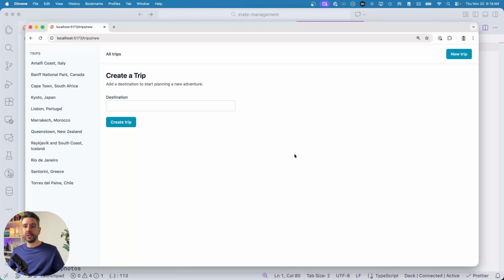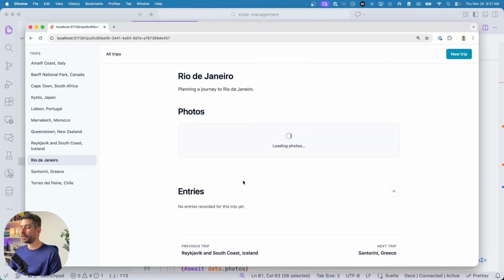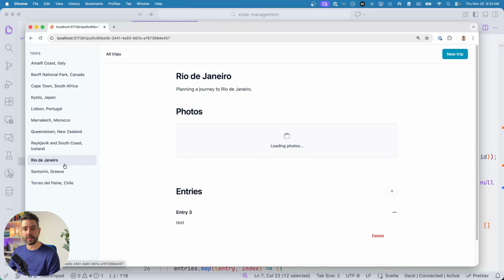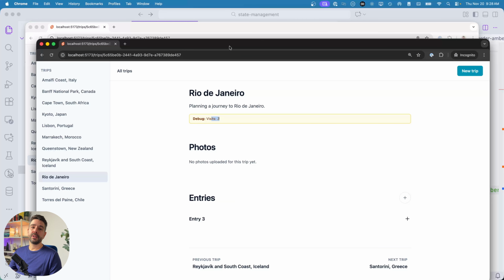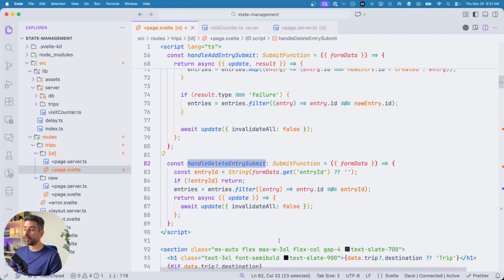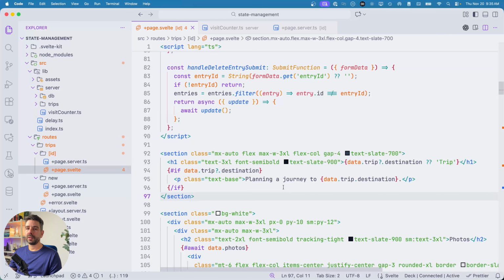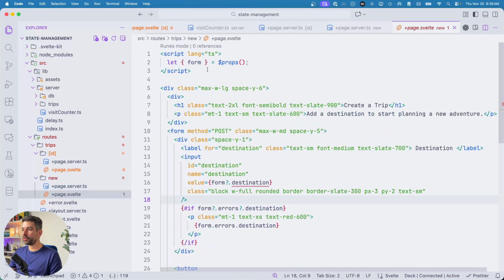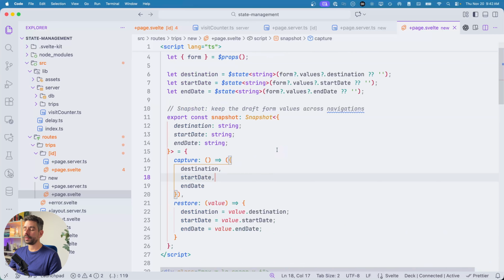State Management for Real SvelteKit Apps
Learn how state really works in SvelteKit. In this video, we’ll fix a real bug in the Travel Journal app, break down where state should (and shouldn’t) live, and walk through server state, URL state, component state, and snapshots. By the end, you’ll know how to manage state the right way in a real SvelteKit project.

Chapters:
00:00 Introduction to SvelteKit State Management
00:15 Fixing the Initial Bug
00:35 Handling State Changes in SvelteKit
03:54 Avoiding Shared State on the Server
09:12 Managing URL Search Parameters
10:37 Using Snapshots for Complex Forms
12:48 Conclusion and Final Thoughts